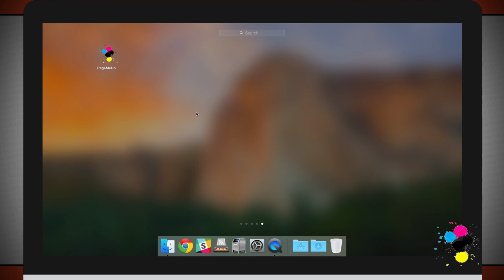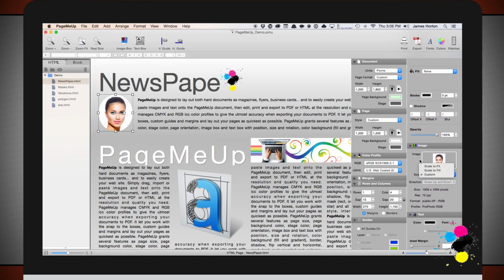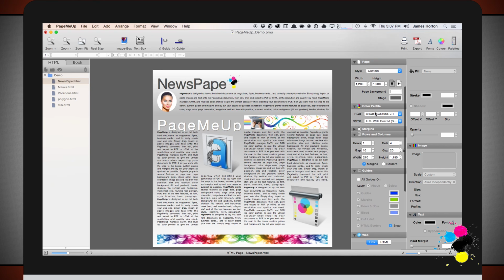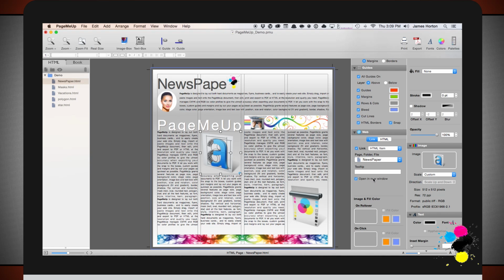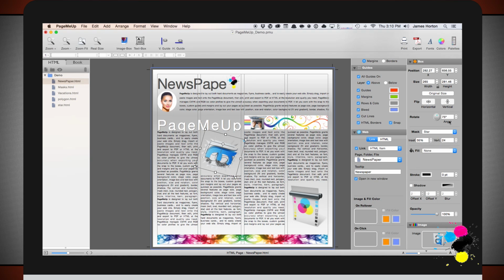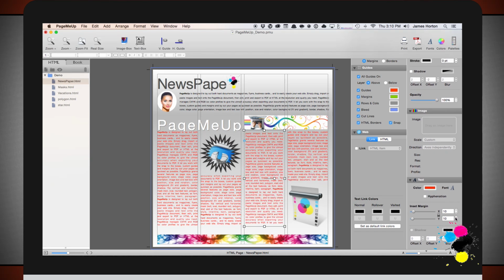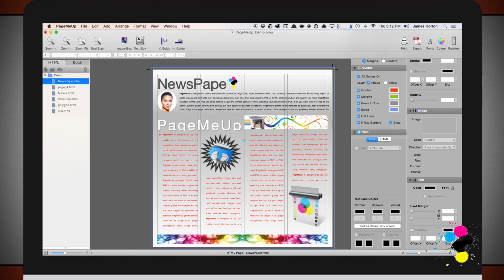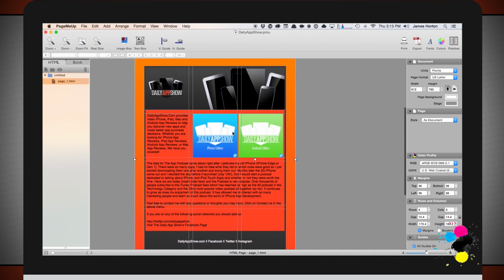PageMeUp Screencast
PageMeUp is an application for OS X designed to easily lay out hard documents as magazines, flyers, business cards... and to quickly create a web site.
Simply drag, import or paste images and text onto the PageMeUp document, then edit, print and export to PDF or HTML at the resolution and quality you need.
PageMeUp manages CMYK and RGB icc color profiles to give the utmost accuracy when exporting your documents to PDF. It lets you work with the snap to the boxes, custom guides and margins and lay out your pages as quick as possible. PageMeUp grants several features as page size and format, page background color, stage color, image floating boxes and text floating boxes defined by their position, size and rotation, background color (fill and gradient), border, shadow, flip vertical and horizontal, mask (rect, oval, rounded rect, polygon, star) and all the text features, as font, style, interline, kern, paragraph and more. When exporting to HTML, each image and text box can be turned into a clickable button with several rollover effects, linked to an URL address (internal, external, email, file download), displaying a tooltip and more.